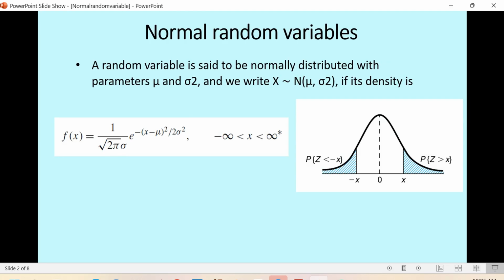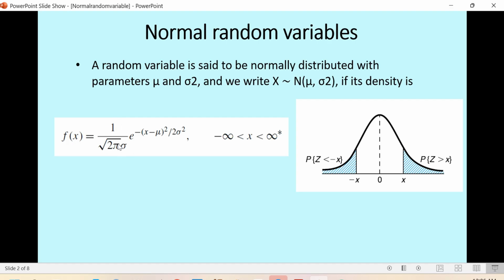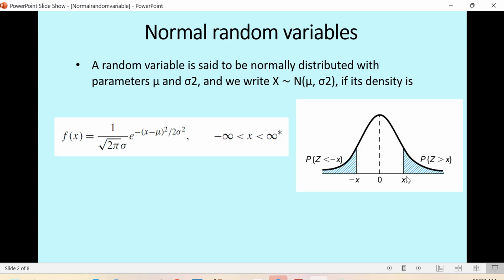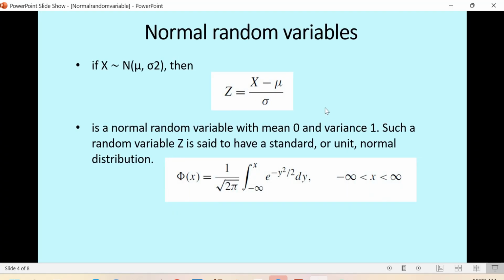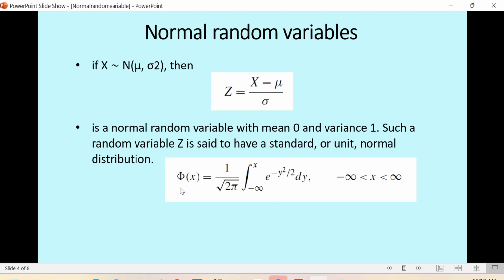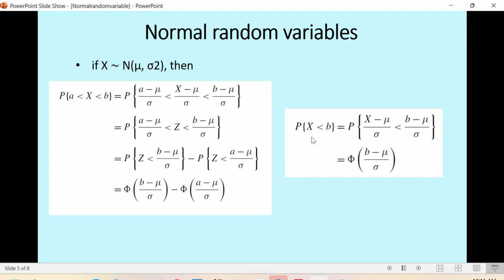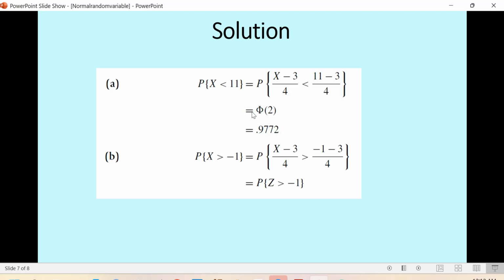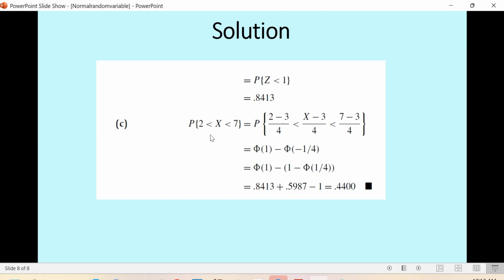Probability and Statistics | Normal random variable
A random variable is said to be normally distributed with parameters μ and σ2, and we write X ∼ N(μ, σ2), if its density is a bell shape. Z is a normal random variable with mean 0 and variance 1. Such a random variable Z is said to have a standard, or unit, normal distribution.